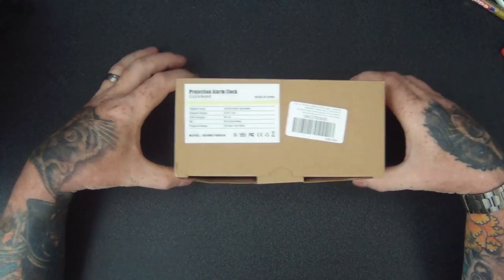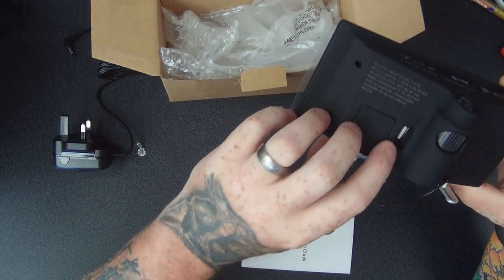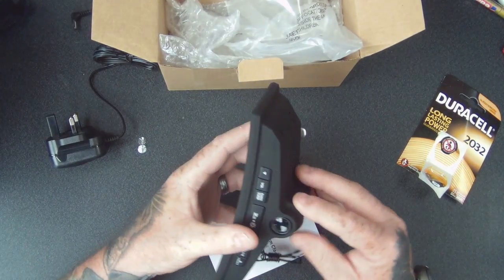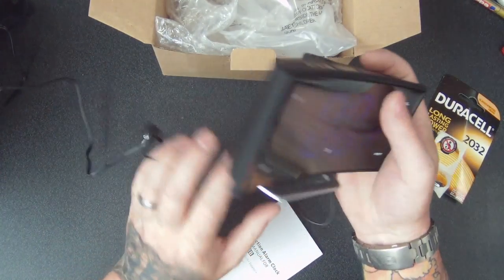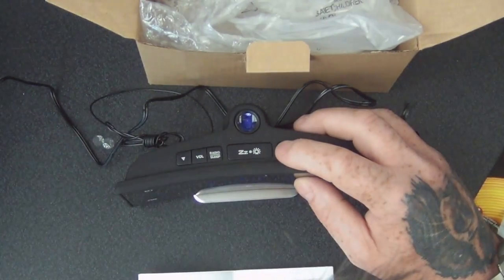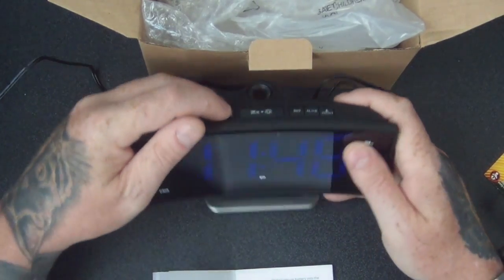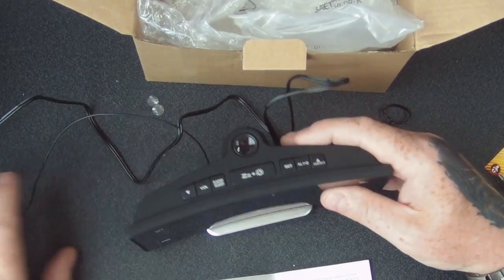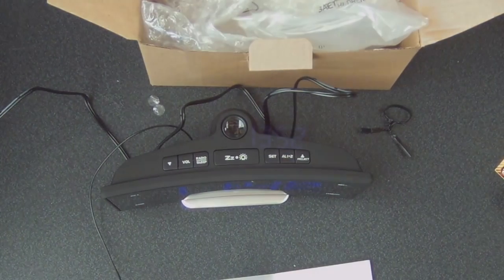TechChecker #208 Projection Clock Alarm Clock 2" Large LED CURVED-SCREEN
Curved-Screen Large-Readout Dual Alarm Clock --- Fashion Home Decor, Made to Fit Your Life
This clock is specifically designed to make your life easier. If you and your spouse have different schedules, you can set two separate wake times with the dual alarm feature.
When you need a few extra minutes of sleep, just press the "snooze" button, alarm clock will be silence immediately and go on again after the set snooze duration.

Project Time on Wall or Ceiling
Projector clock allows you to display the time on ceiling or wall for easy, stress free viewing. With 180-degree swivel & 90 degree rotary knob,
you can adjust the projection in any direction for optimal viewing throughout the room. Turn on or off as needed.

Digital FM Radio with 10 Station Memory
Alarm clock with an extendable antenna gives you the best reception and sound quality, lets you choose from a wide variety of radio, talk, and music programming.
Also, you can listen to favorite music using the built-in digital FM radio with 10 station memory.

Charge while You Listen or Sleep
Alarm clock built-in USB port is convenient for you to leave a charging cable plugged directly into the clock's USB port to create a powerful nightstand USB charger
for your iPhone, iPad, or MP3 player, and then, your smartphone will be fully charged every morning - just like you.

Specification
Clock: 12/24 hour system
Battery Backup: 1x CR2032 Lithium Battery (Not included)
FM Radio Frequency: 87.5 MHz - 108 MHz
FM Memory Presets: 10 Station Presets
Snooze Duration: 5 to 60 minutes
Sleep Timer: 5 min/10 min/15 min/30 min/45 min/60 min/75 min/90 min
Available Projection Range: 0.5-3M
Optimal Projection Range: 2-3M

Package Included
1x Projection Alarm Clock
1x User Manual         Projection Clock, [New Version] Pictek Projection Alarm Clock, 2" Large LED CURVED-SCREEN Display Digital FM Radio Alarm Clock with Dual Alarms, 12/24 Hour, Adjustable Brightness, USB Charging, Battery Backup-UK Plug   Time projection】Projection alarm clock with 90 degree rotary knob & 180-degree swivel projection enables you to project the time virtually onto your walls or ceiling in any direction you want, means you'll never have to view time from clock display or roll over to view the time again. ★Note: When the LED numbers are flat, you can easily see the projection flat time rather than twisted.
【Large LED Display & Adjustable Brightness】Projector alarm clock with CURVED-SCREEN offers a large, crystal clear 2" blue LED display, which is easy to read from anywhere in the whole house. Alarm clock with an adjustable brightness control enables you to set brighter in daytime and softer at night.
【Dual Alarms with Snooze】The dual alarms make it possible to set two separate wake-up times when you and your partner go to work at different times. You can choose standard buzzer or the preset station you like as the alarm sound. Snooze function allows 9 extra minutes of sleep before alerting you again. Manually set the date to avoid the weekend alarm ring.
【FM Radio & Sleep Timer】FM alarm clock radio with telescopic antenna for optimum signal enables you to reach your favorite stations from the wide range of free programming and you can save up to 10 stations for quick and easy access. Alarm clock with sleep timer allows you to fall asleep to your favorite radio - you can set a time to power off the radio (Radio will automatically turn off after the specified time).
【Battery Backup System】AC powered for functions of radio, alarm and time display, the clock radio requires a CR2032 lithium battery 【battery not included】 to ensures the memory of all settings during a power outage. This item is not only a clock radio but a charging station to charge mobile device like your cell phone or tablet. Warranty: 45 Day Refund, 18 months Warranty Guarantee!!!